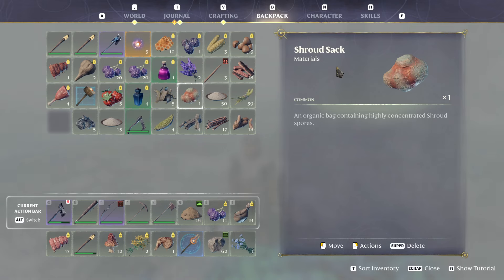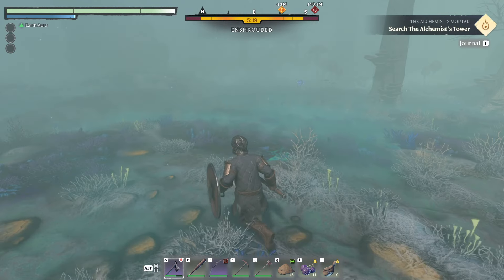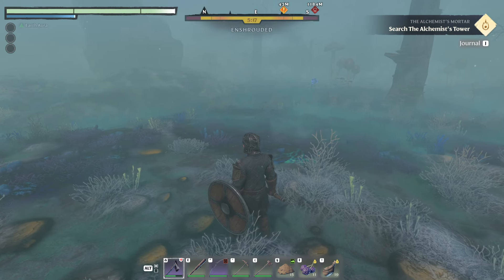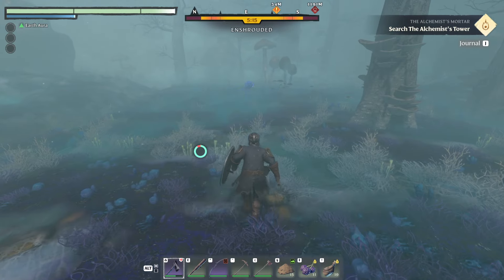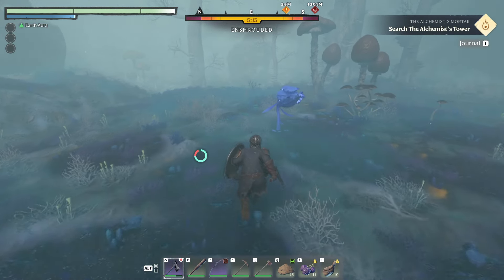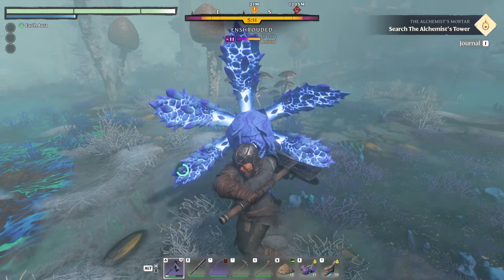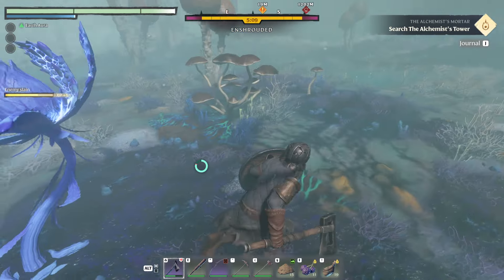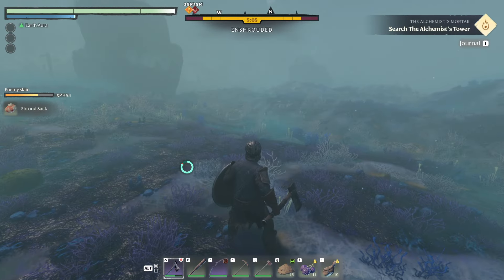Enshrouded,Location Shroud Sack